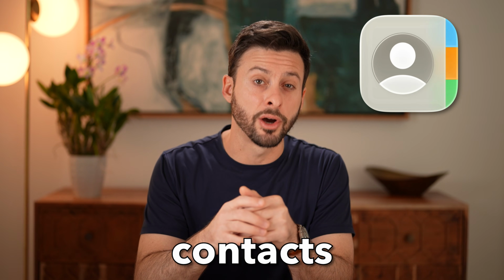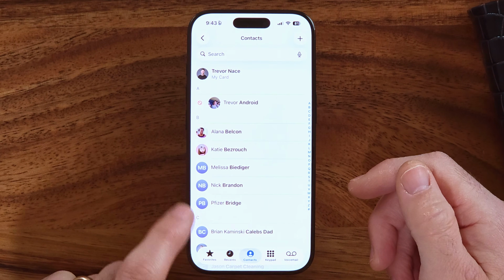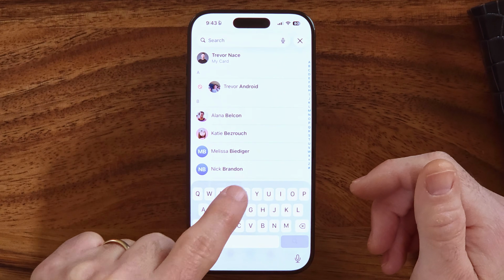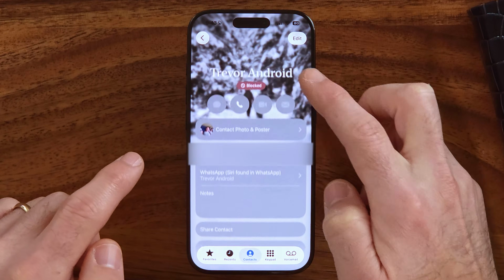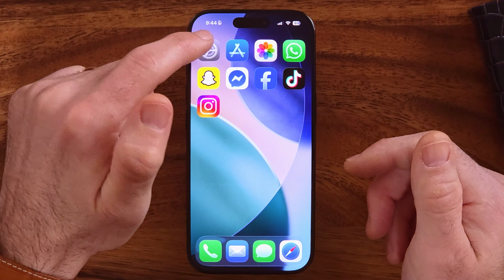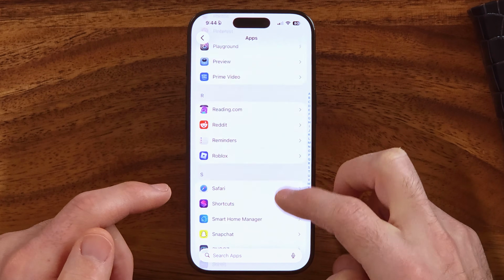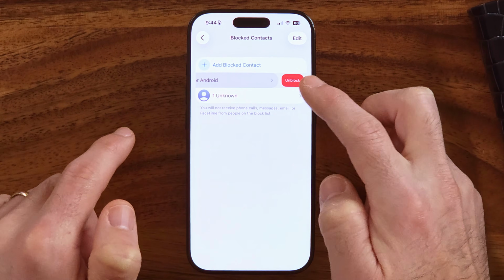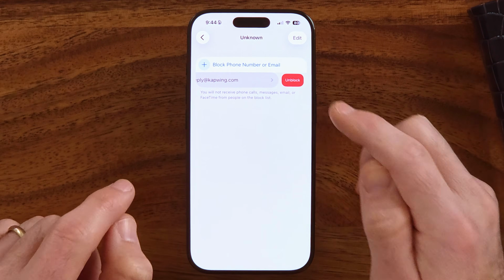How To Unblock Contacts On iPhone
Here's how to unblock any contacts on your iPhone so they can call you and text you again.